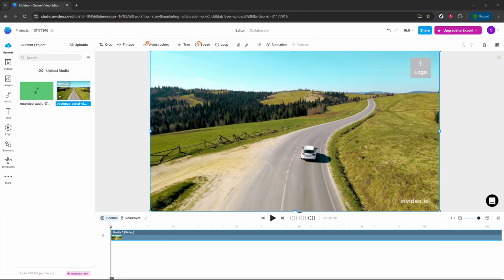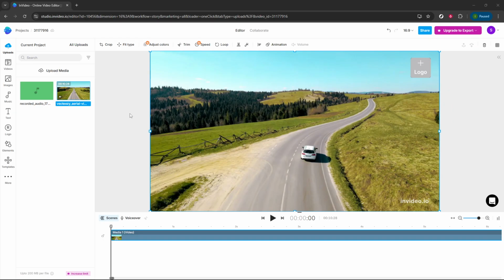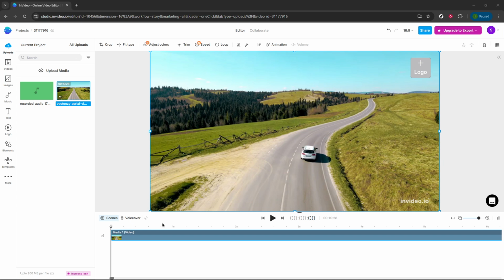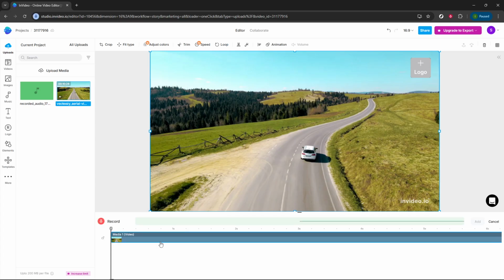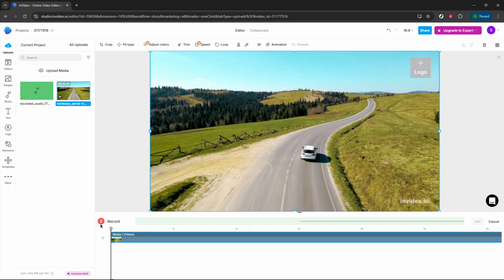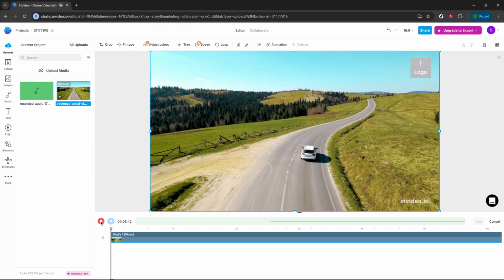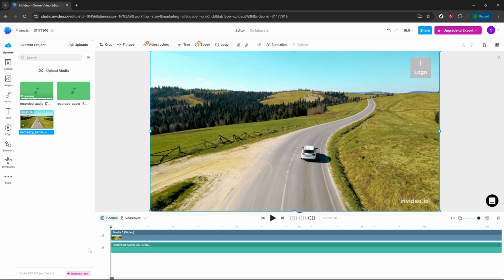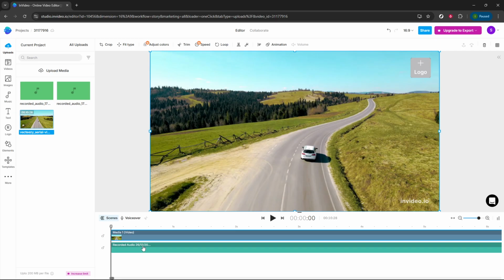How To Record Voice On InVideo (2026 Guide)